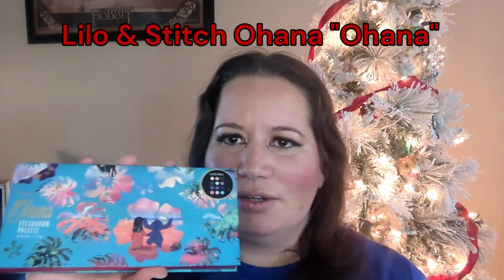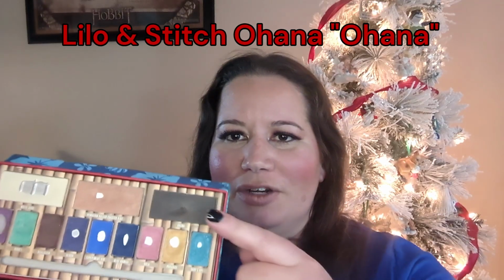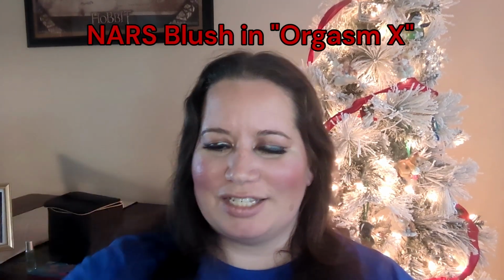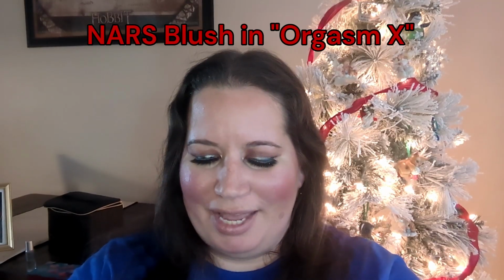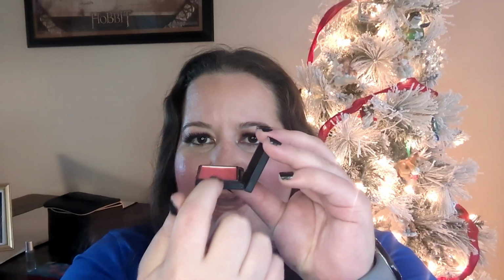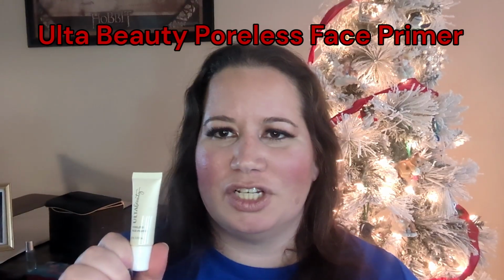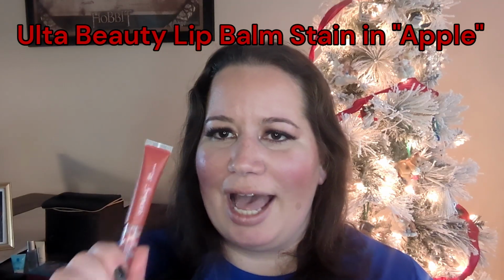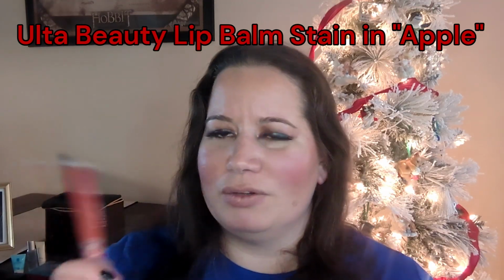Deck of Panning Finale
Thank you  @emilynmax  for creating and continuing to host this project!